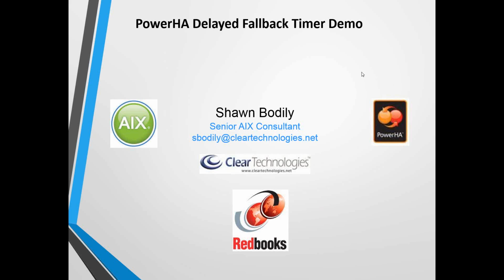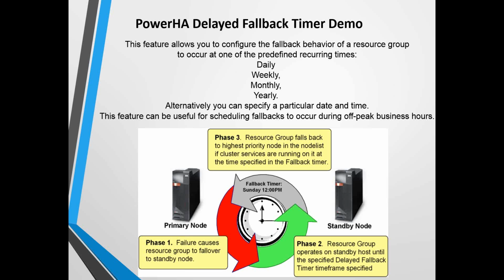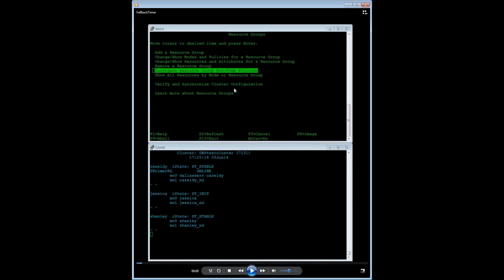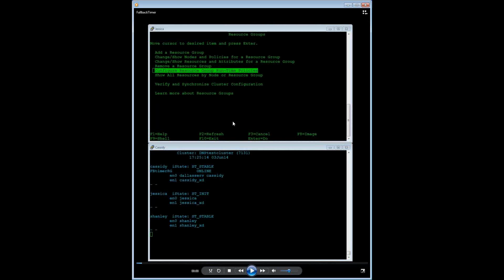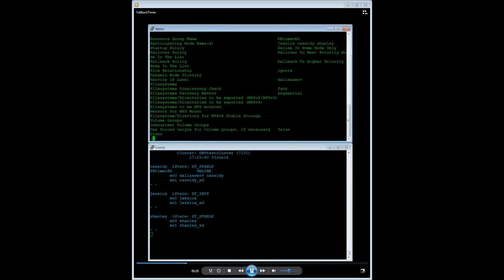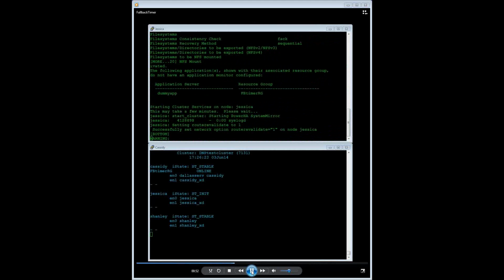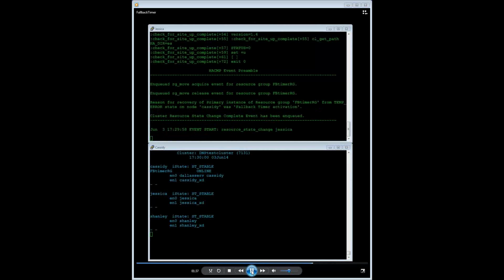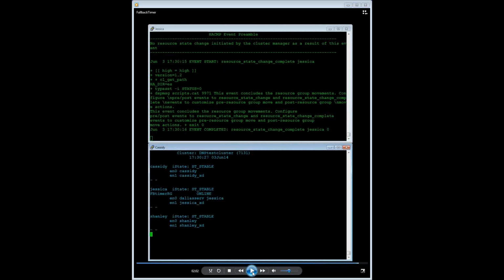PowerHA Delayed Fallback Timer Demo